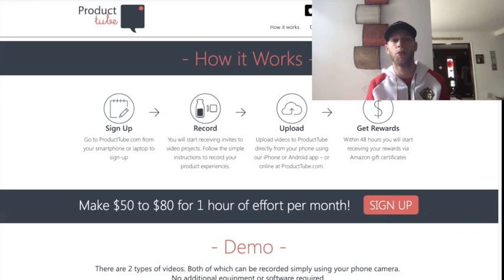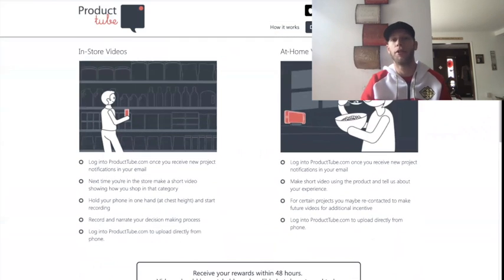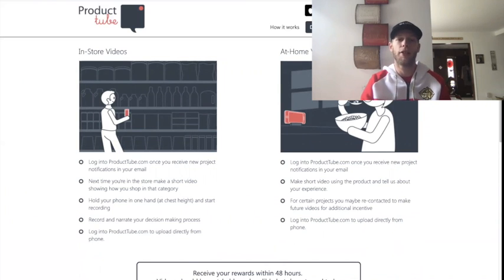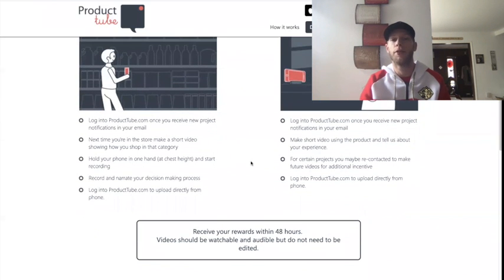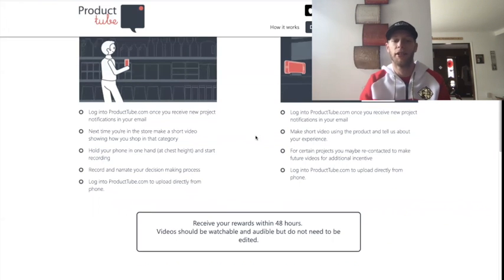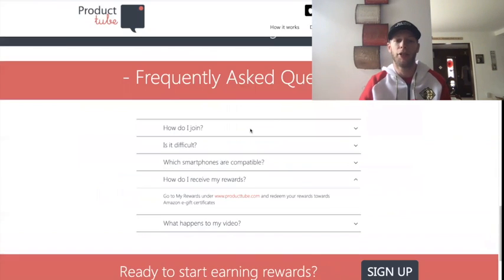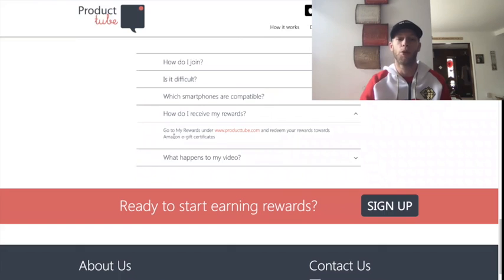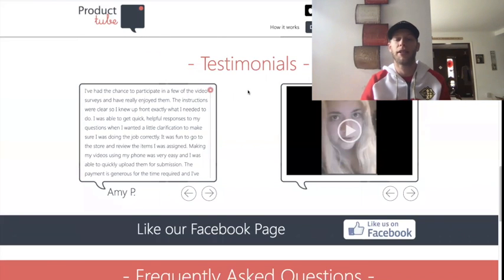Make Money Recording Short Phone Videos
My FREE 15-Day Online Business Builder Challenge

In this video I explain how to make money fast by recording short videos from your phone.  If you're looking for easy ways to make money then this video is for you.  Also, make sure you watch until the end as I give out a FREE bonus that you don't want to miss out on.  If you want to see what I'm doing and learn how to make a full time passive income from home, please click the link above for my #1 recommendation to make money online.